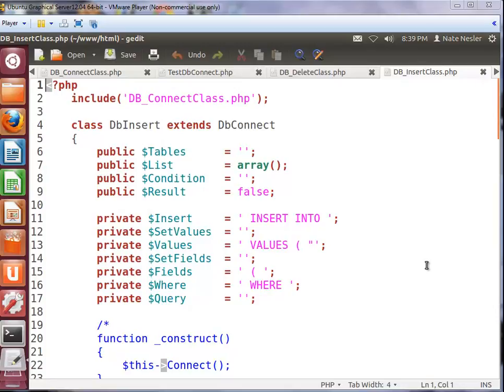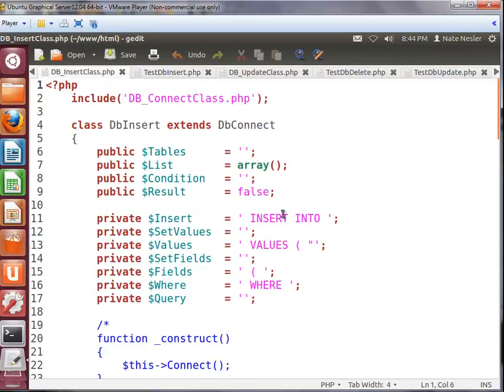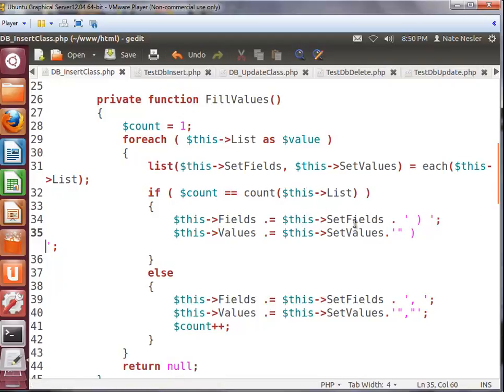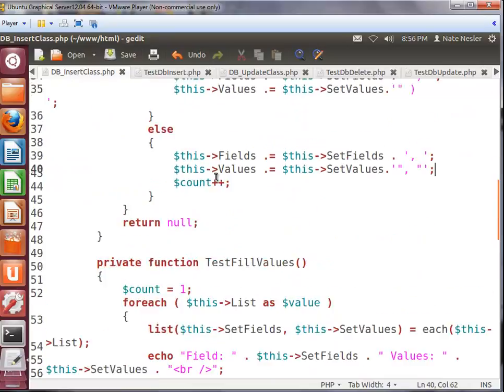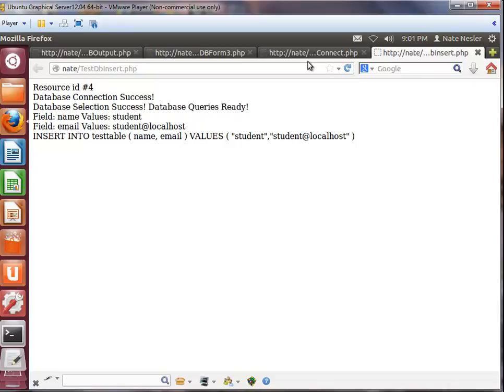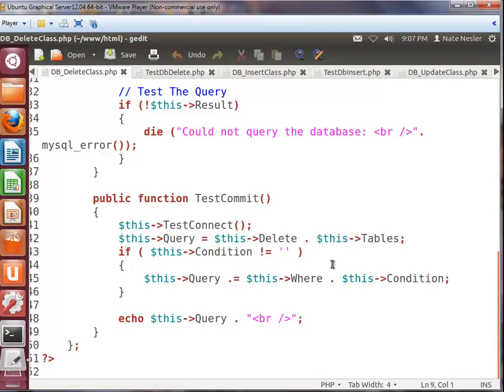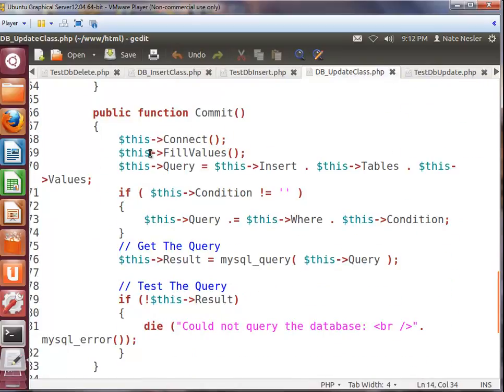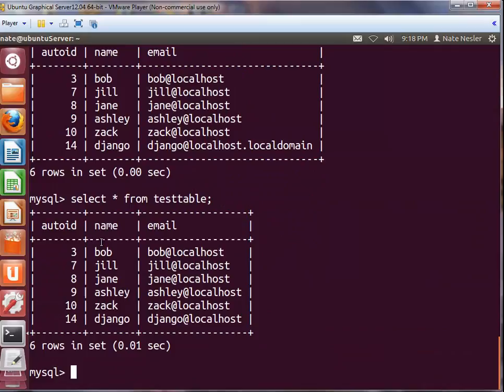PHP 10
PHP Web Development Training Series